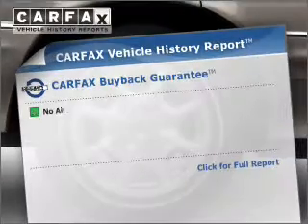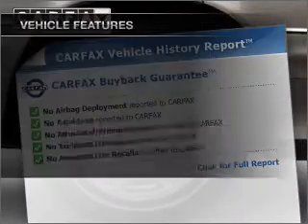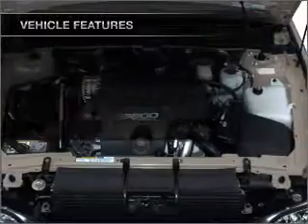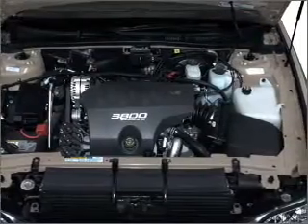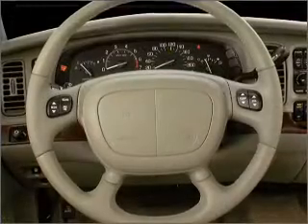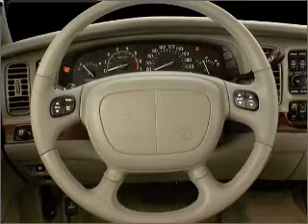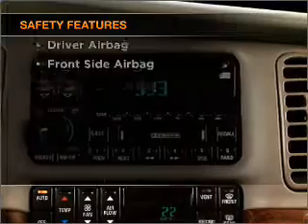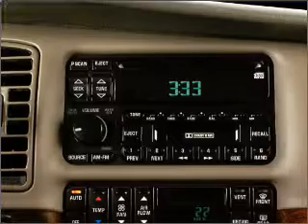2000 Buick Park Avenue - Gainesville GA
Year: 2000
Make: Buick
Model: Park Avenue
Trim: BASE
Engine: 3.8 liter 6 cylinder 12 valve
Transmission: 4-Speed Automatic
Color: Blue
Mileage: 178815
Address:
2801 Browns Bridge